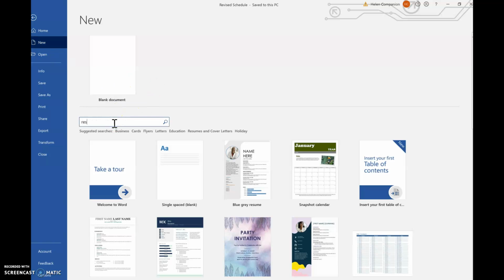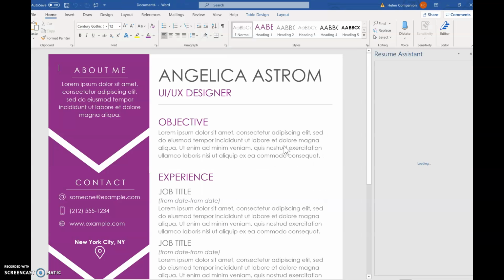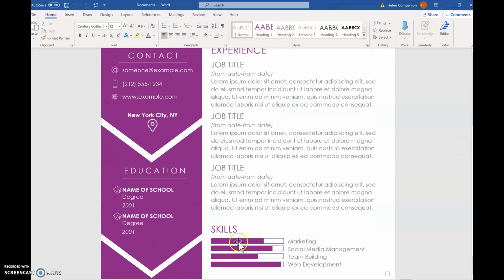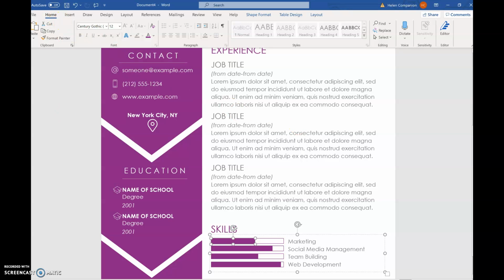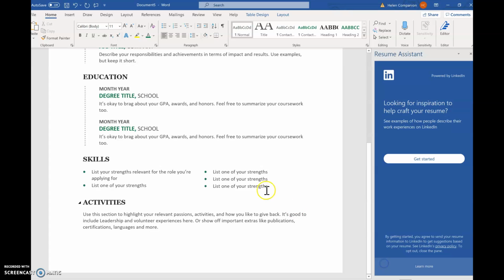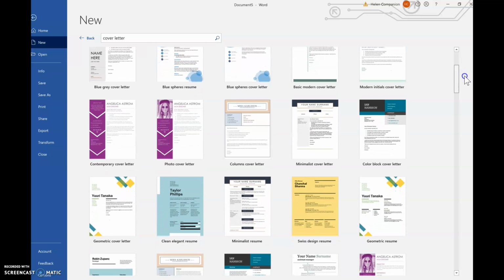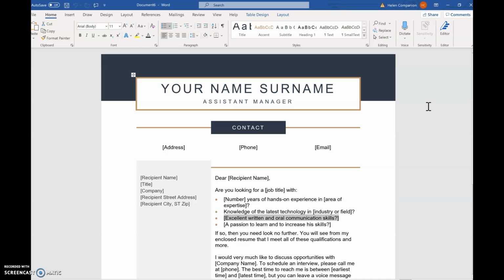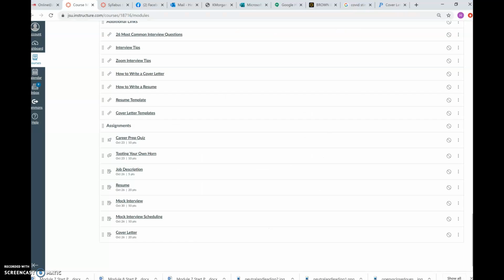EH141, How to Create a Cover Letter and Resume in Word